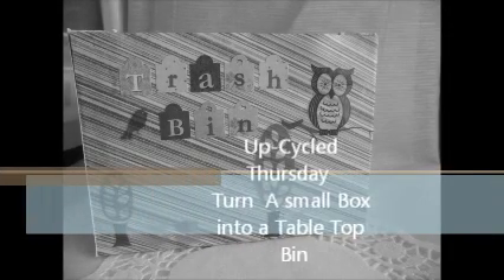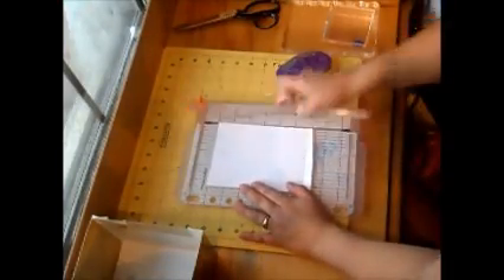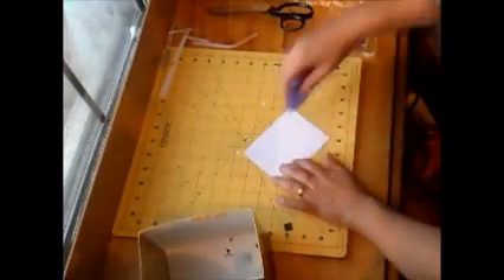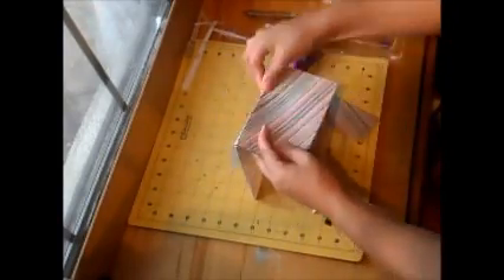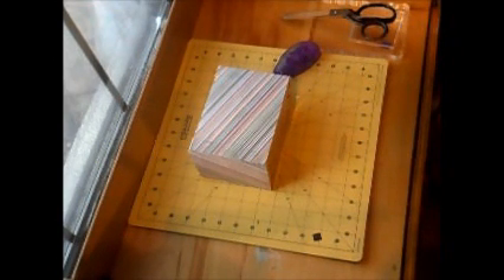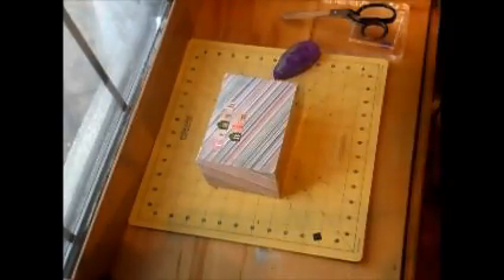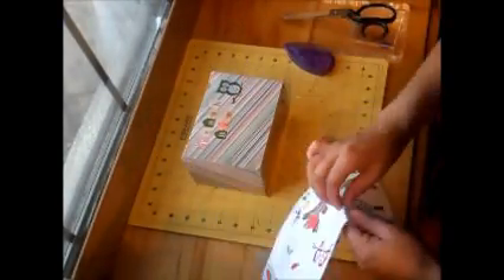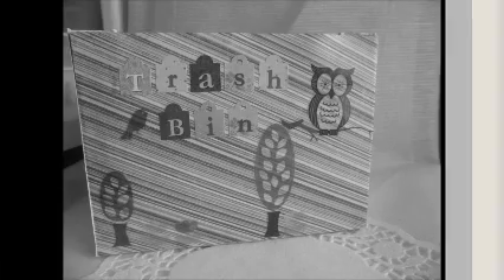UpCycled Thursday Desk Bin